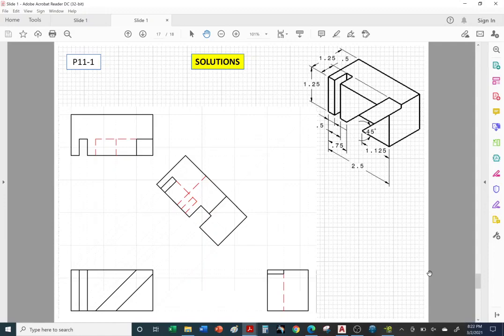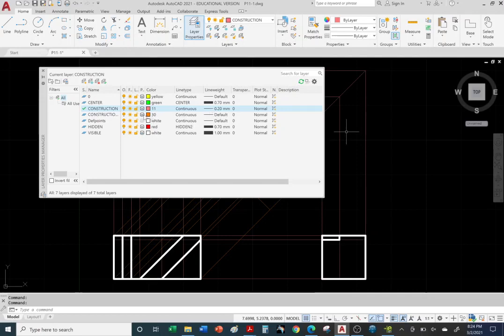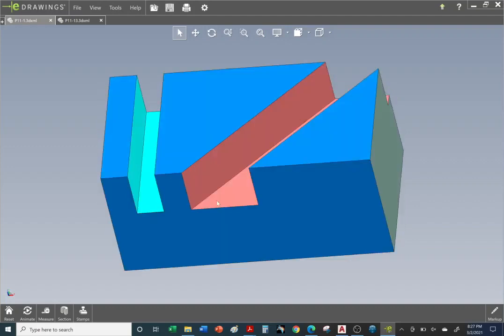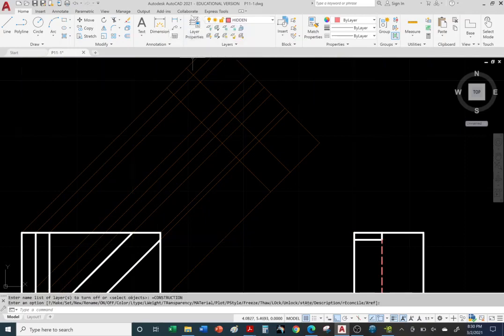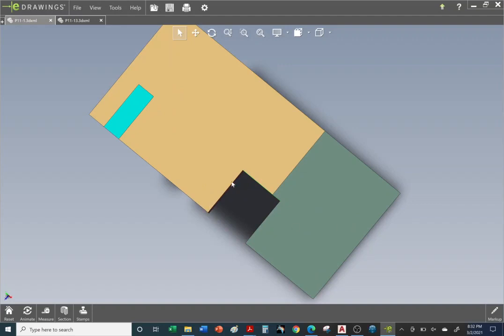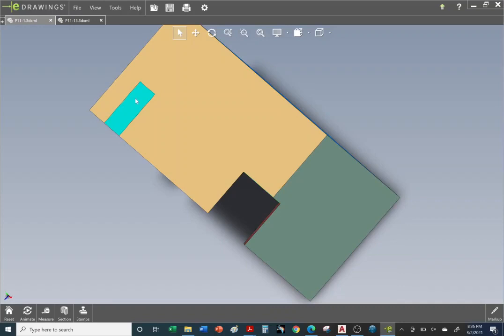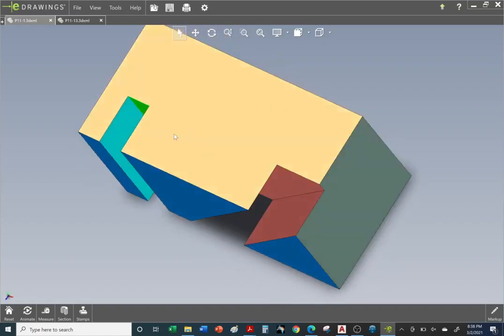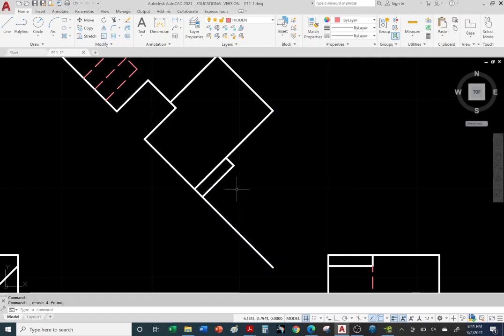Problem 11 1